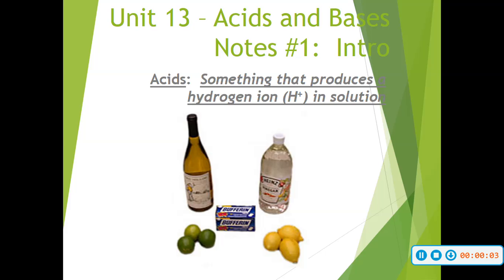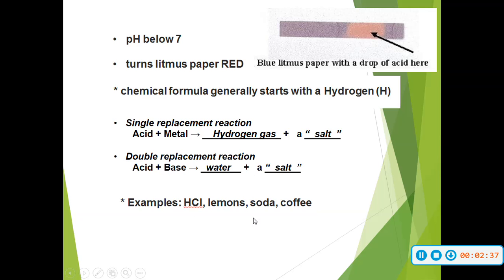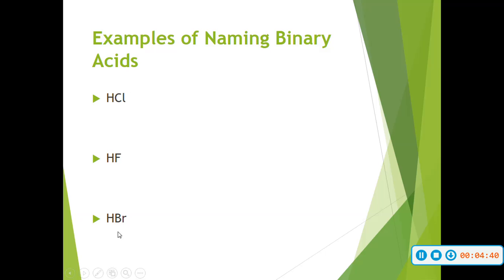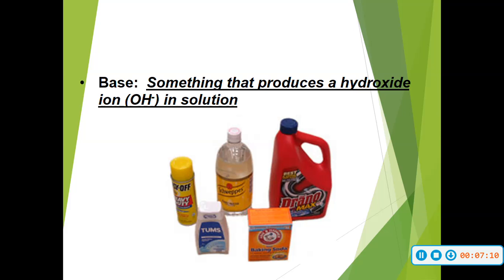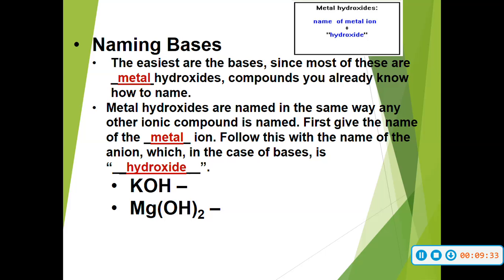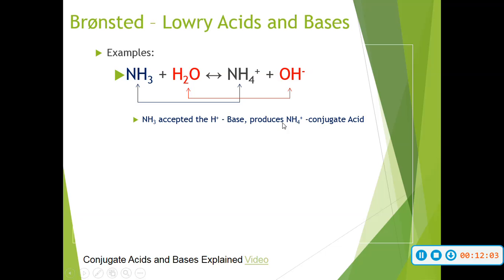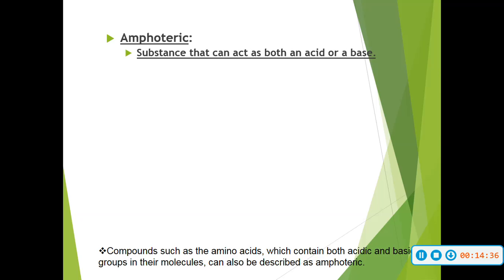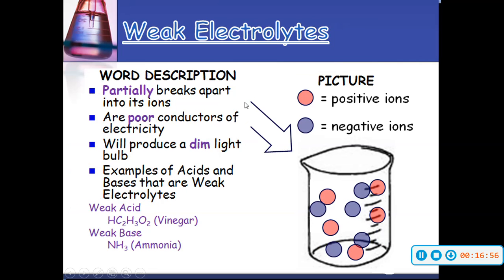Day 1: Intro to Acids and Bases